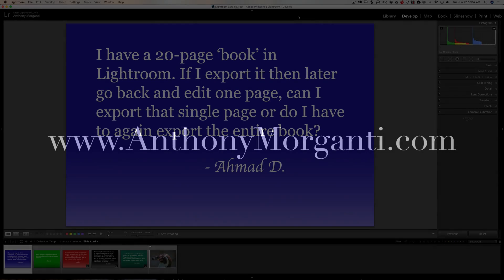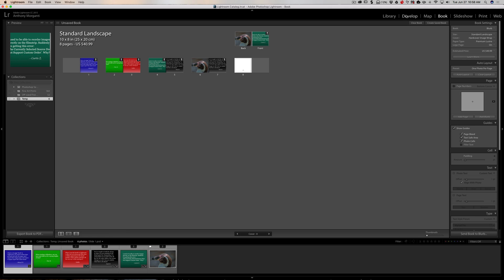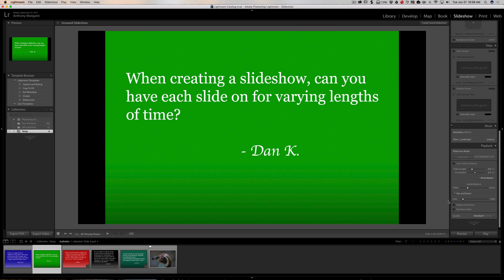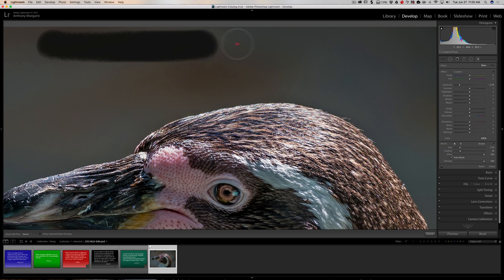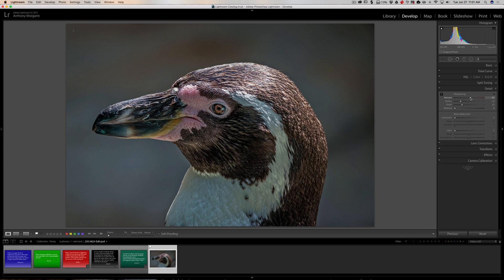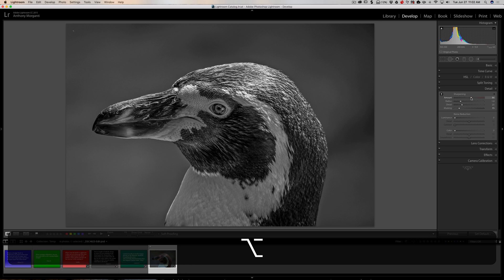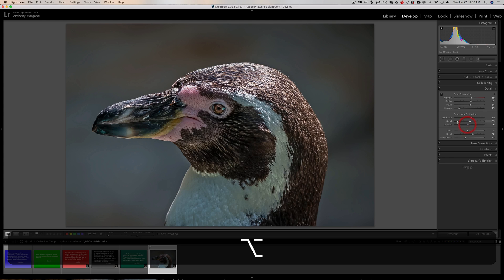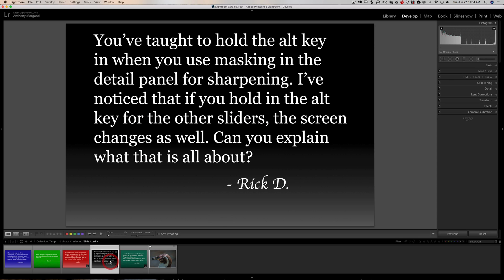Questions & Answers: Episode 7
This is episode seven of a video series where I answer some of the questions I received during the week.

In this episode, I answer five different questions.

1.) Can I export a single page in the Book Module?
2.) Can you vary the lengths of slides individually in the Slideshow Module?
3.) When I use the brush, it has little specs in it.
4.) The alt key does more when sharpening than just the masking slider. Can you explain?
5.) I no longer can reorder the images in the filmstrip. Why?

Please support free photography training videos. Click below to find out how you can help: